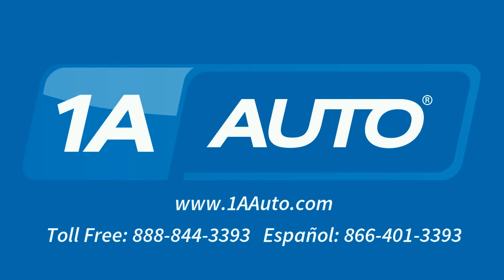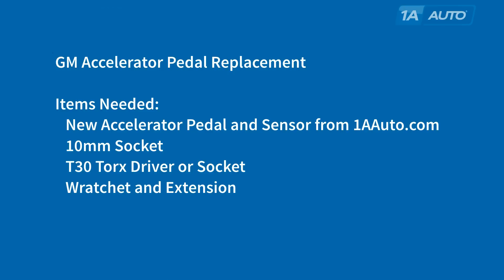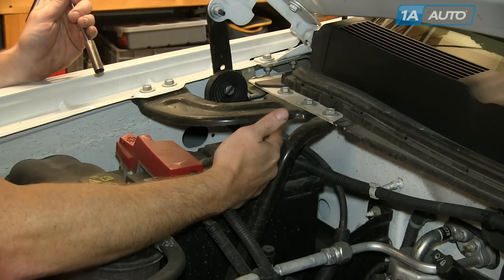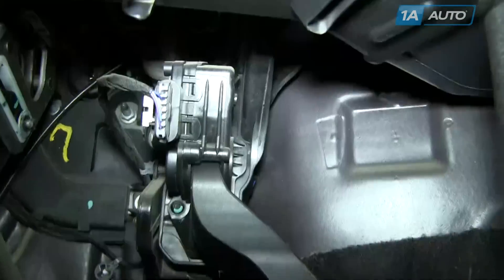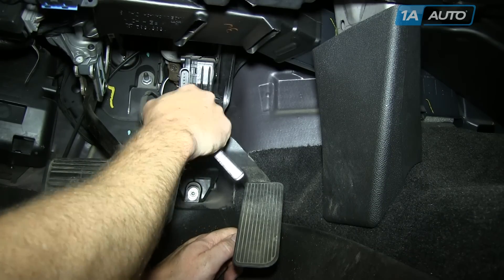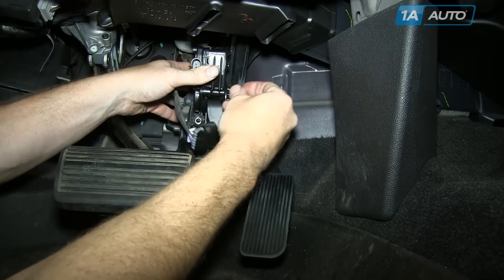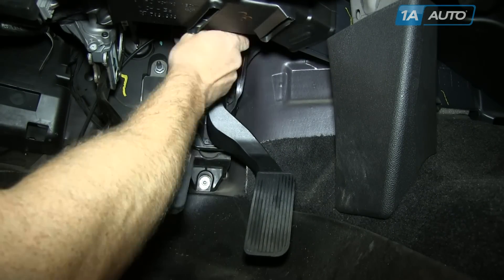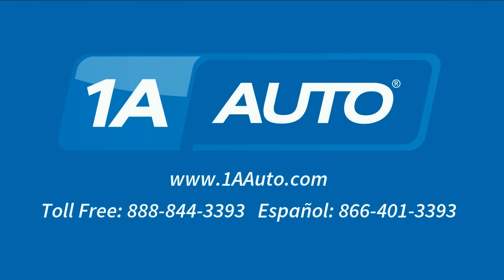How to Replace Accelerator Pedal & Position Sensor 07-11 Chevy Silverado 1500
1A Auto shows you how to remove, install, fix, change or replace a broken gas, throttle, accelerator pedal and position sensor. This video is applicable to the 07, 08, 09, 10, 11, 12, 13 Chevy Silverado and Tahoe, and GMC Sierra and Yukon

This process should be similar on the following vehicles:
2007 Chevrolet Silverado 1500
2008 Chevrolet Silverado 1500
2009 Chevrolet Silverado 1500
2010 Chevrolet Silverado 1500
2011 Chevrolet Silverado 1500
2012 Chevrolet Silverado 1500
2013 Chevrolet Silverado 1500